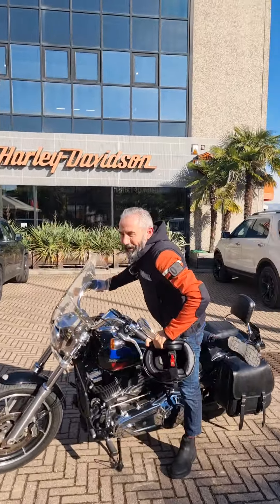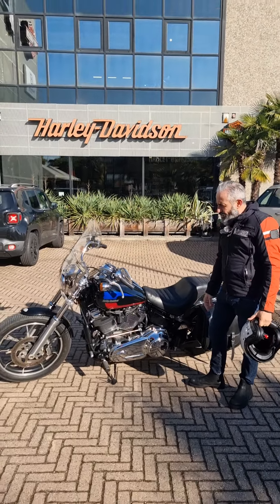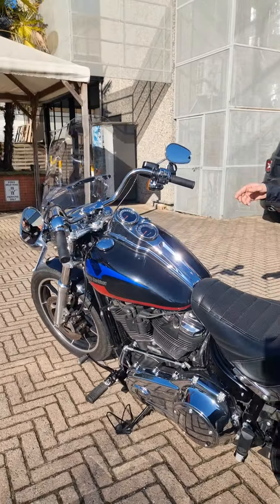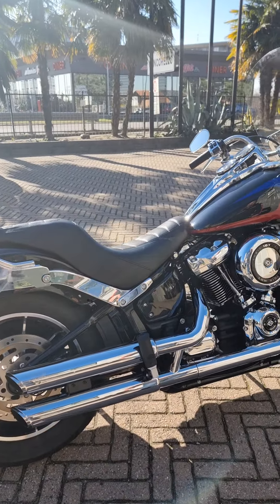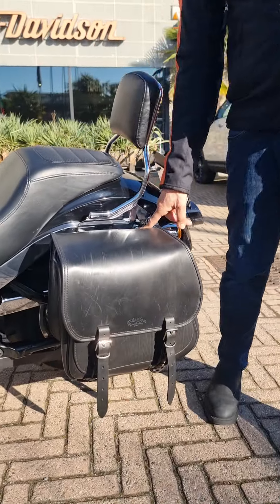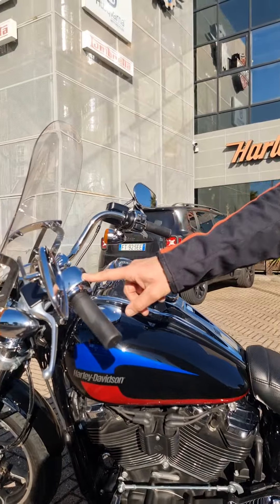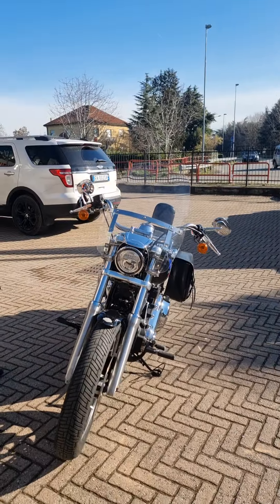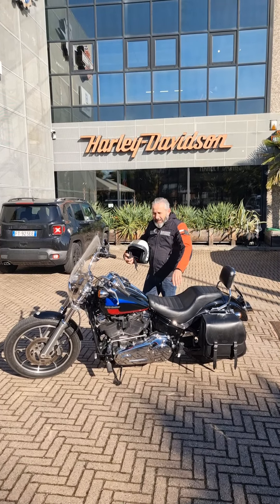SOFTAIL LOW RIDER 107 abs 28000Km 2018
FXLR LOW RIDER
107 abs 1745cc
2018
28000km
VIVID BLK
PARABREZZA SGANCIO RAP.
SISSYBAR     SGANCIO RAP.
MONOBORSA LAT. WILD HOG SGANCIO RAP.
SCARICHI V/HINES
COMANDI AVANTI
FARO POST LED BLK HD
GARANZIA CERTIFIED HD

Harley-Davidson Monza
Per info 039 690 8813
Siamo a Concorezzo in via Dante 231